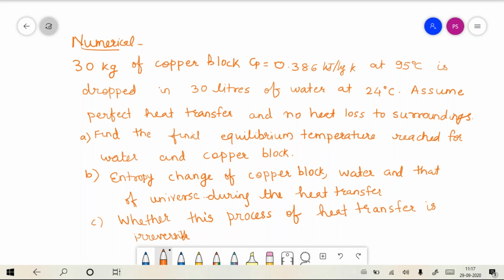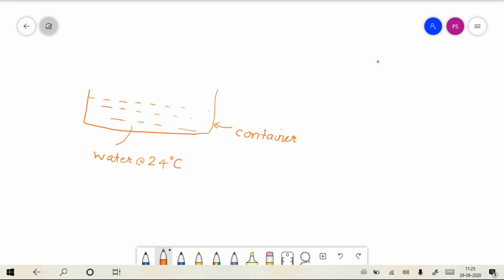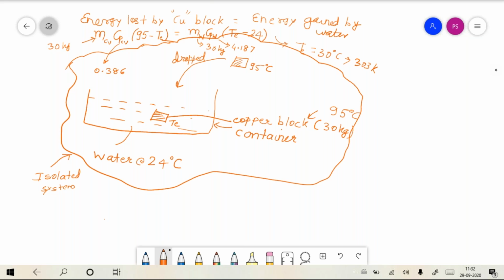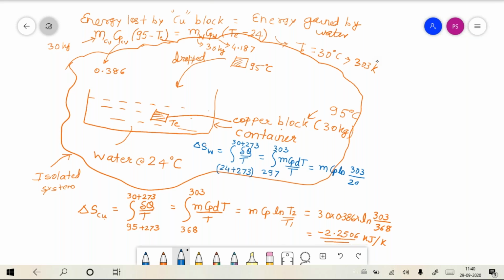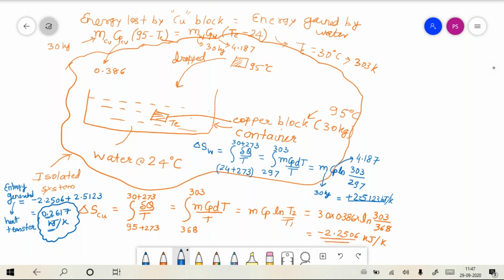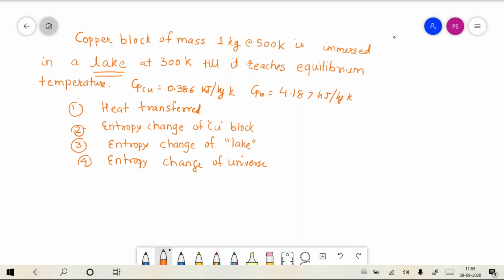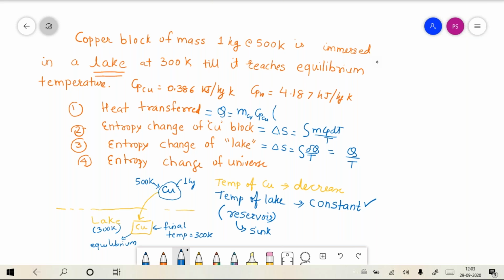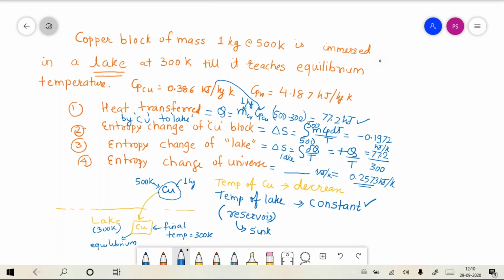Entropy 10 Numericals